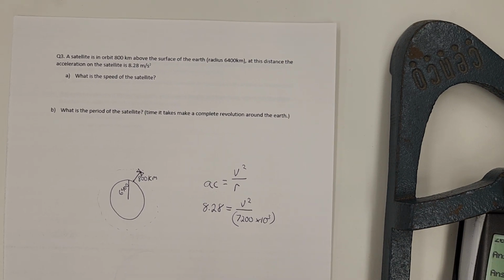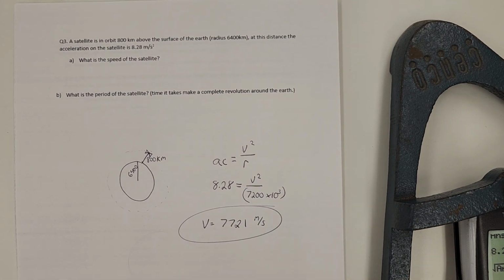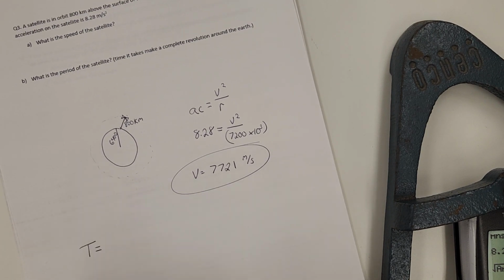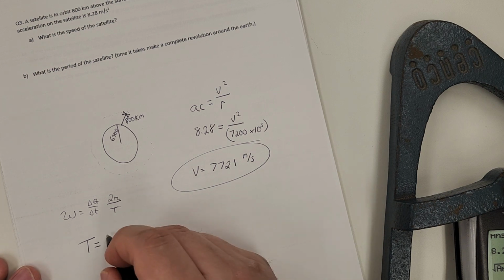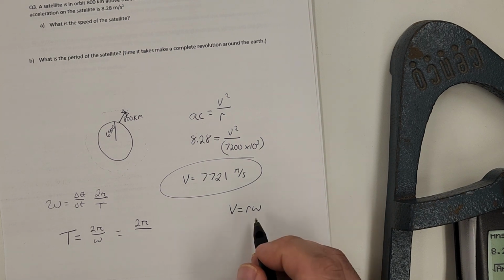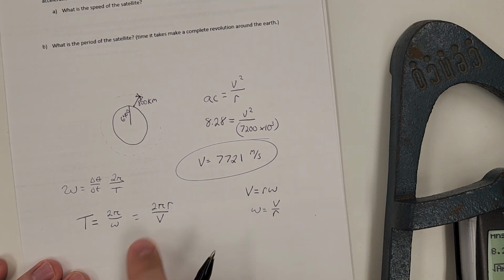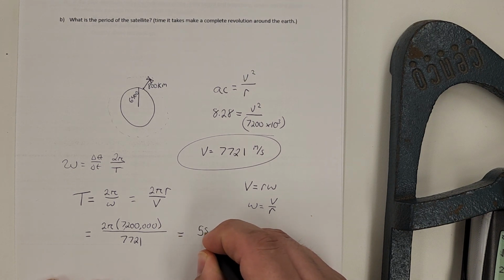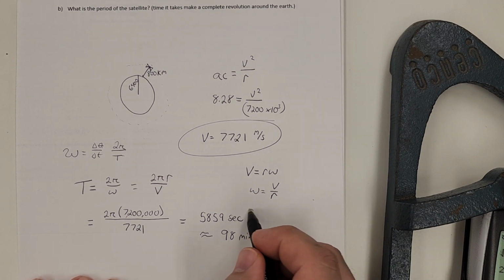140-Ch4Q3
Q3. A satellite is in orbit 800 km above the surface of the earth (radius 6400km), at this distance the acceleration on the satellite is 8.28 m/s2
a) What is the speed of the satellite?
b) What is the period of the satellite? (time it takes make a complete revolution around the earth.)